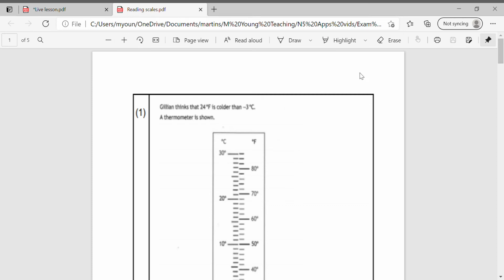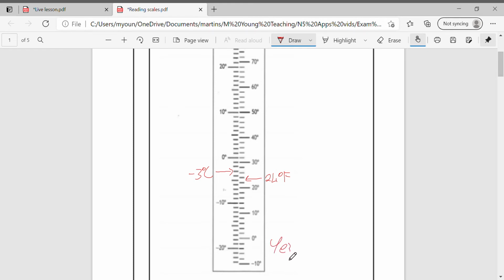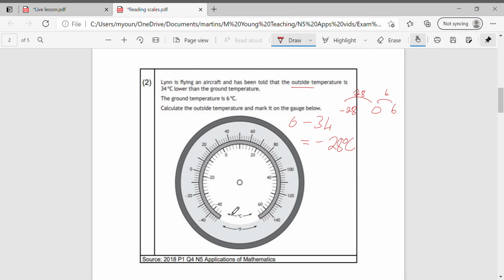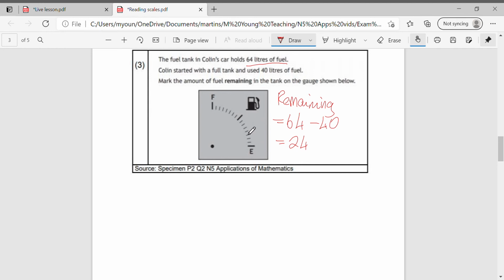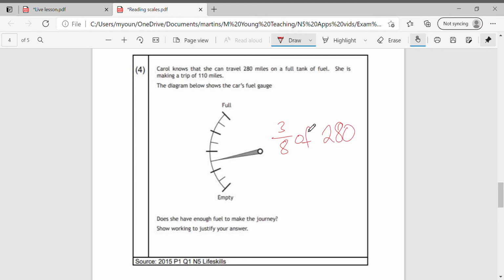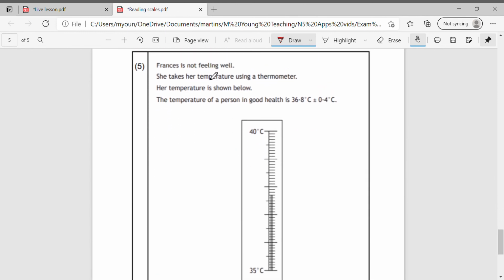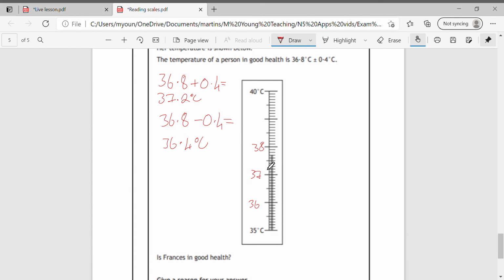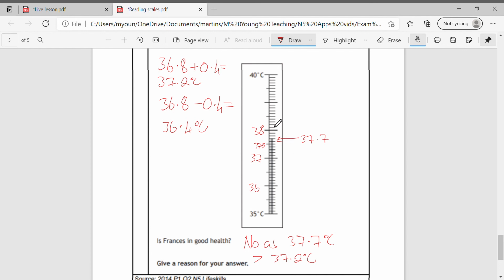N5 Apps Reading scales exam solutions